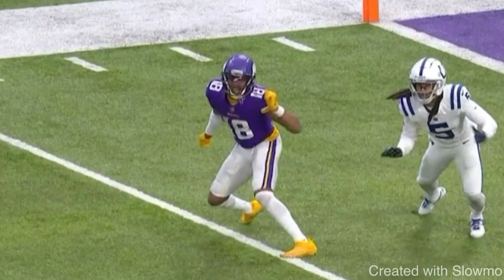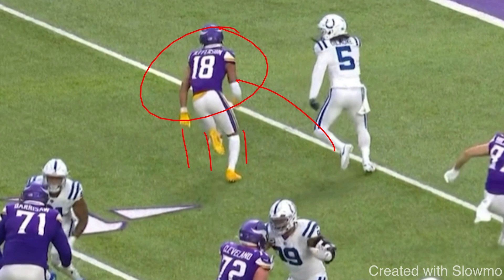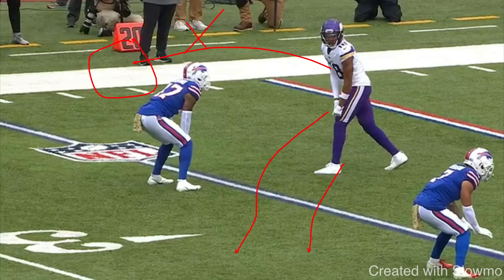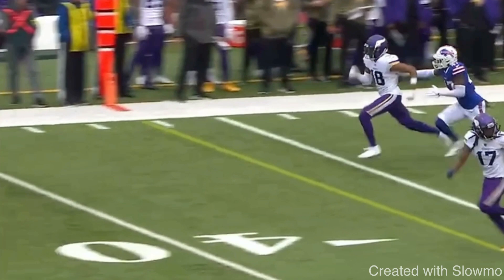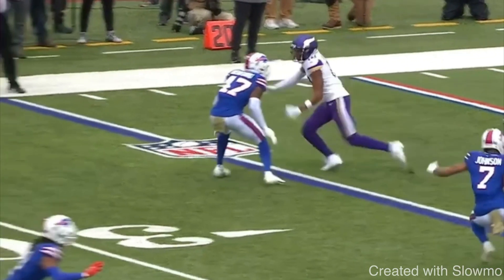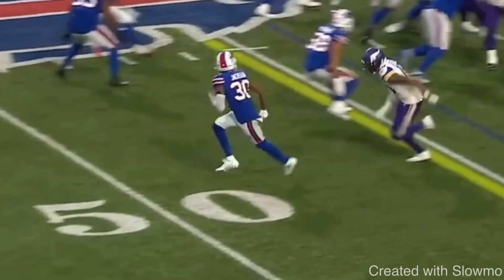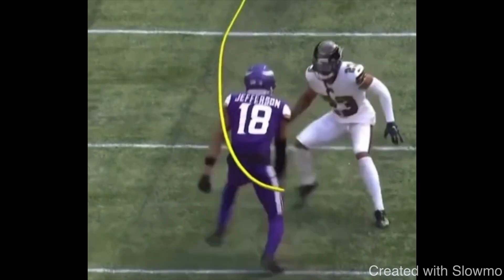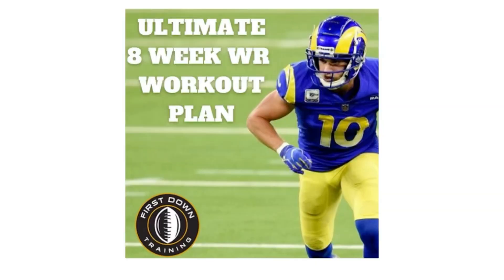Justin Jefferson Is TOO SMOOTH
In this video I breakdown JUSTIN JEFFERSON AND HIS ROUTE RUNNING.  I hope you enjoy!

WE ARE TRAVELING TO
3 MORE STATES FOR QB/WR CAMPS! ⬇️⬇️⬇️